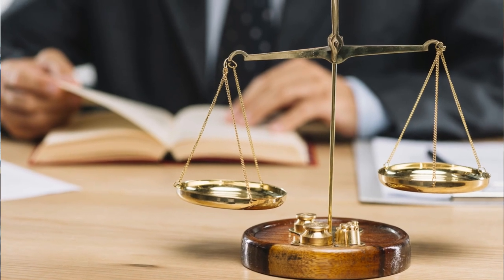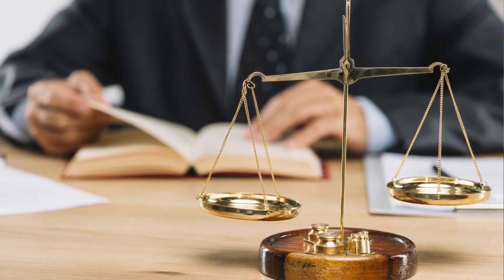Lou Brown Talks About Recent Real Estate Deal